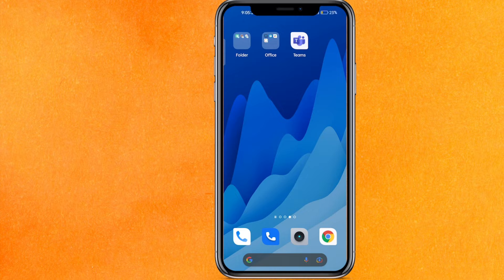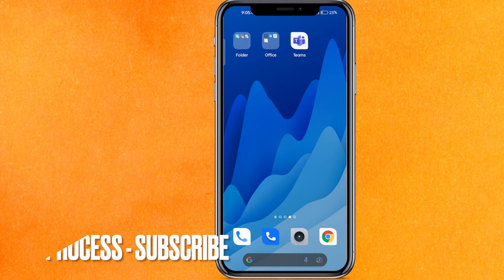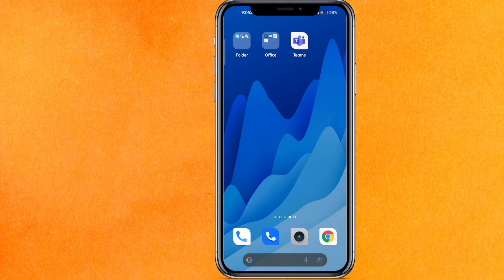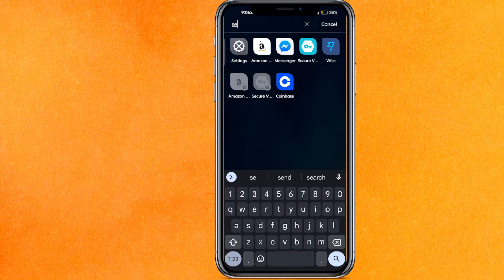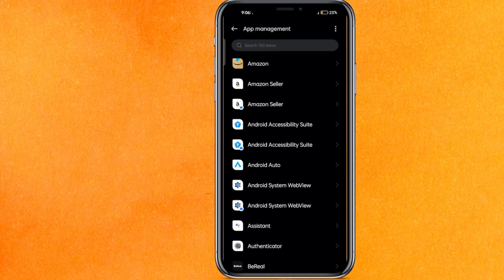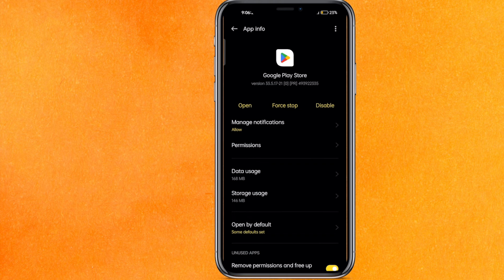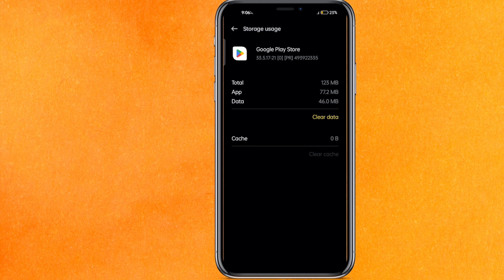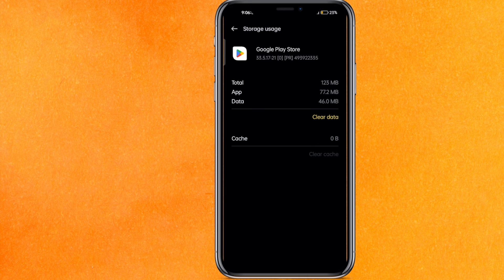✅ How To Fix Authentication Is Required Error In Play Store 🔴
About this product:

Google Play, also known as the Google Play Store and formerly the Android Market, is a digital distribution service operated and developed by Google. It serves as the official app store for certified devices running on the Android operating system and its derivatives, as well as ChromeOS, allowing users to browse and download applications developed with the Android software development kit (SDK) and published through Google. Google Play has also served as a digital media store, offering games, music, books, movies, and television programs.[4] Content that has been purchased on